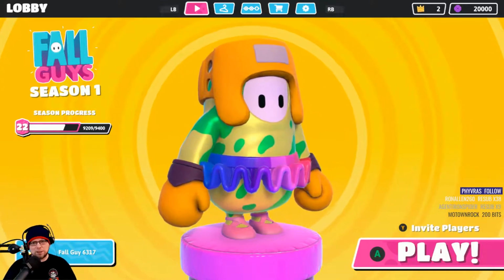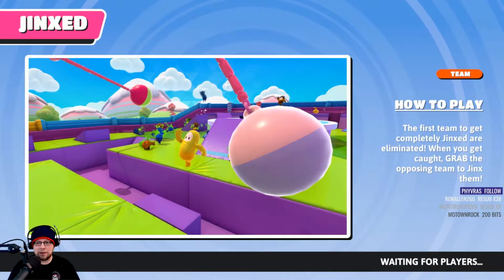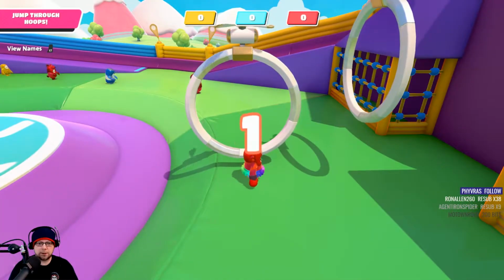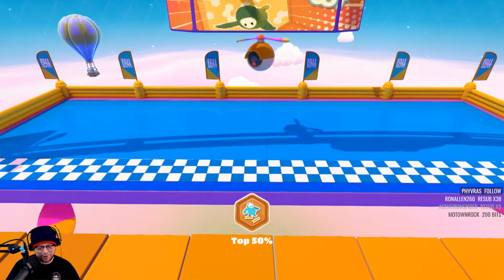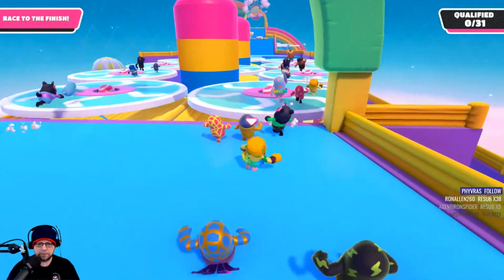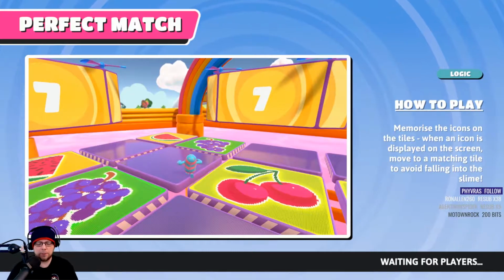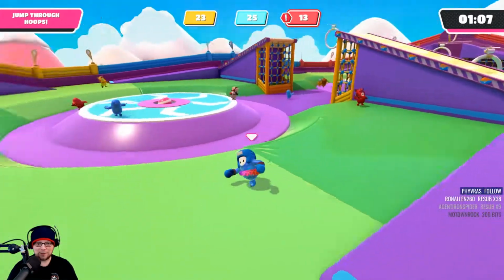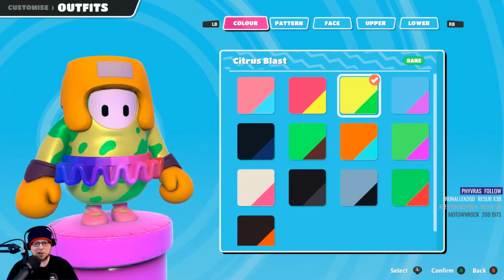Fall Guys - First Look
It's time to take a look at Fall Guys a massively multiplayer party game from the developers at Mediatonic.